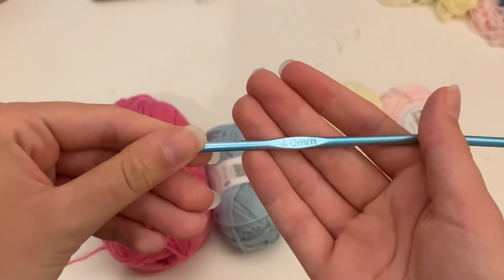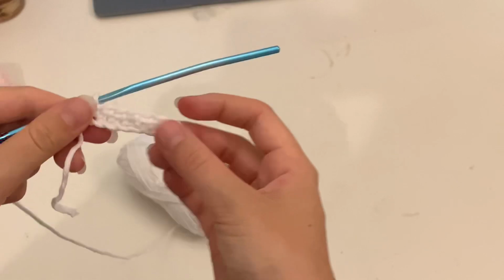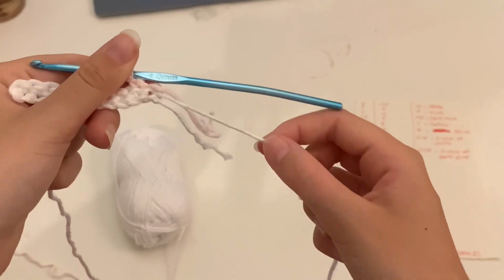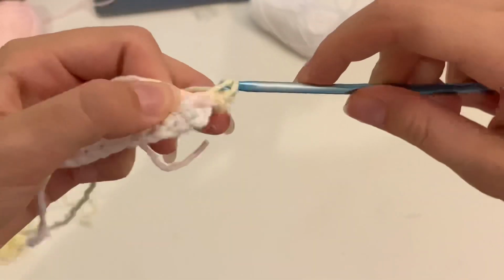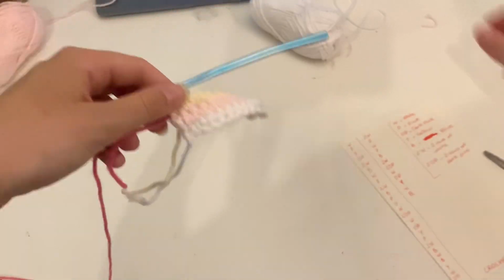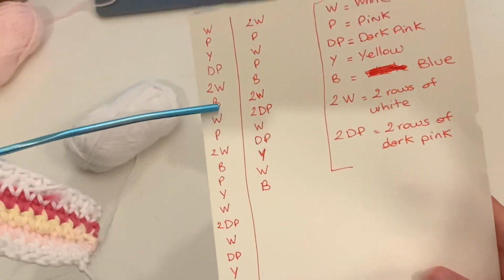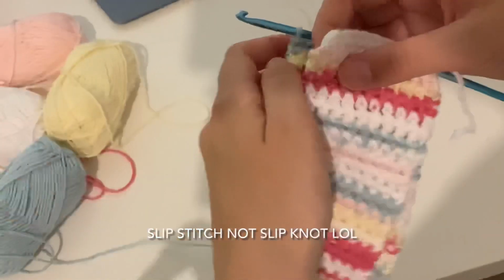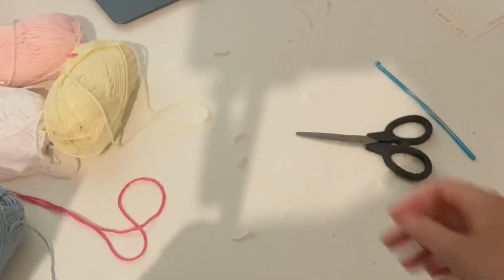Crochet Scrap Yarn project 01 | Crochet Headband Tutorial | Carla Sauve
Today I wanted to show you my favorite scrap yarn project : a headband , it’s really easy and you can use whatever colors you want !

I’ve made mine for a baby size so you can continue yours to be longer and to fit your head 💗

It’s my first video with my voice so please be understanding 🙏 I’m trying my best but if there’s anything you don’t understand let me know I will explain it to you ☺️

Material :
Yarn : Drop Paris 50g but you can use scrap yarn
Hook : size 4 mm

If you have any questions , feel free to DM on my Instagram I will try to help you the best I can,

SOCIALS :
Depop : carlasauve